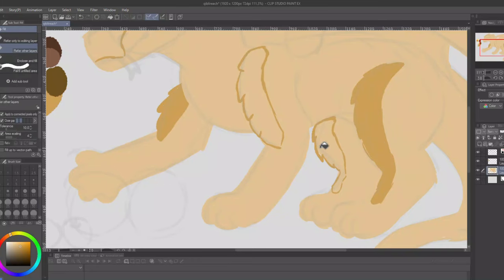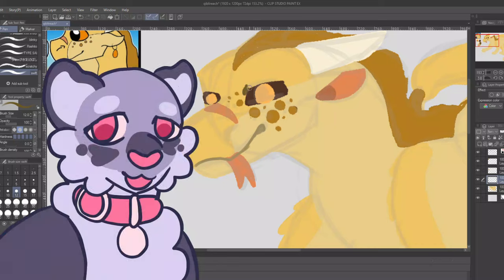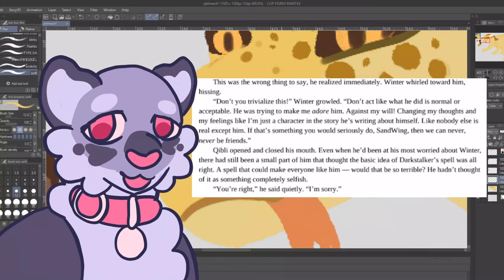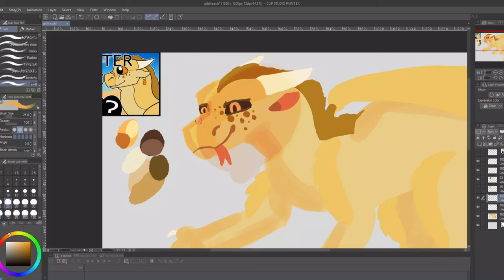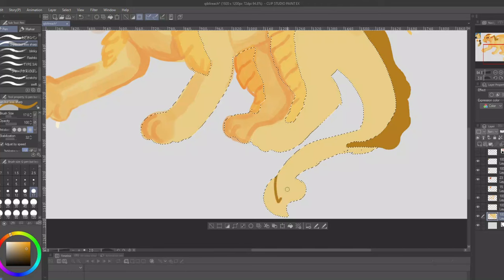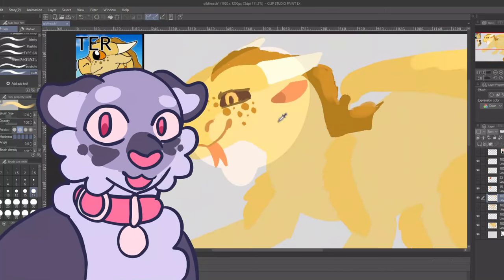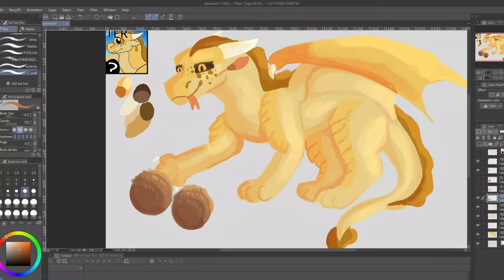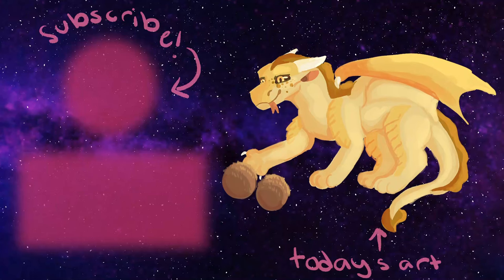Is Qibli a Gary Stu? Wings of Fire Analysis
Oooo boy. Let's see how many comments I get about Moon being the real Mary Sue...
FAQ
Editing software: Vegas Pro 17, Camtasia 2021
Drawing/Animation Software: Clip Studio Paint, Opentoonz
Thumbnail editor: Photopea, Sketchbook